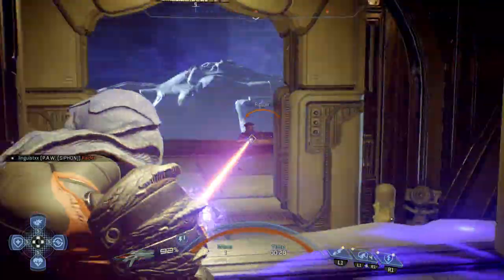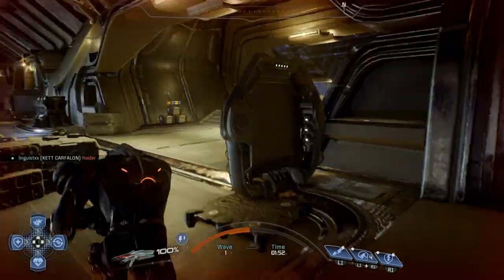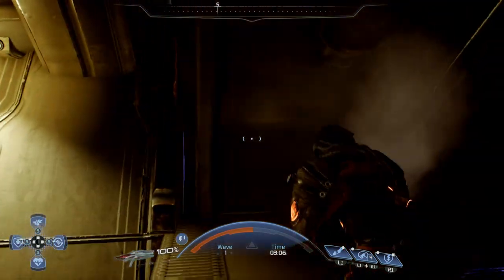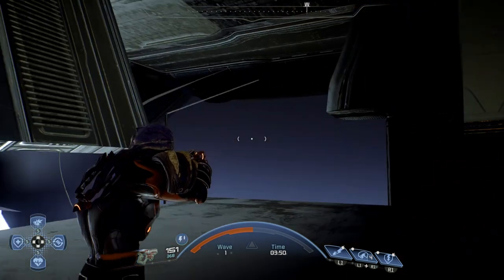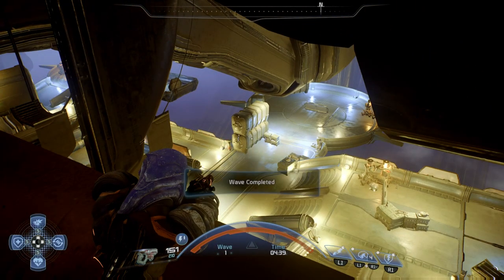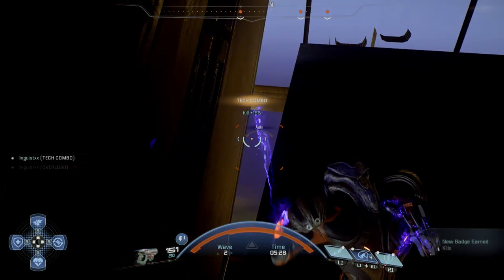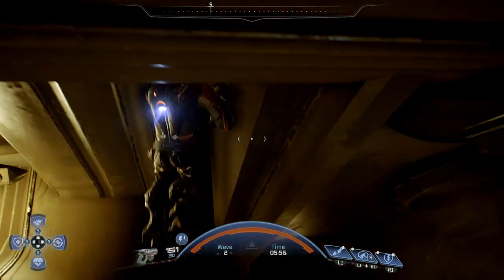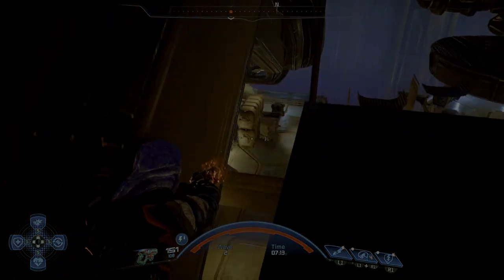Derelict Attic Access Tutorial | Mass Effect: Andromeda | Multiplayer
I saw F393W142D992K708 do this the other day, and I had to crack the code on it.  Mission accomplished!  We can now access Derelict's Attic!